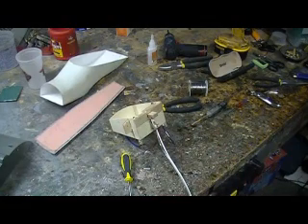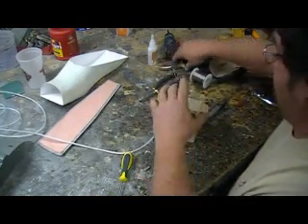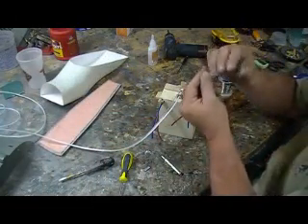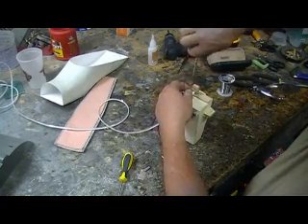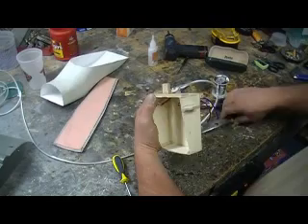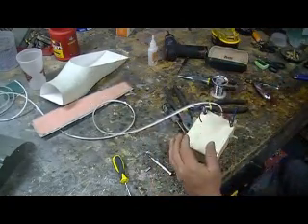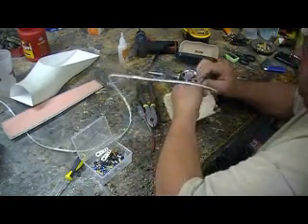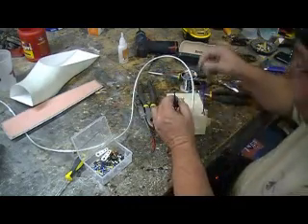how to build a rc jet F-105 thunderchief # 446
airline  safty wire